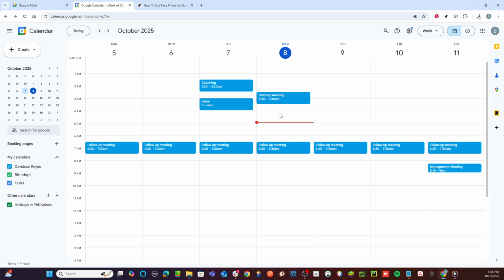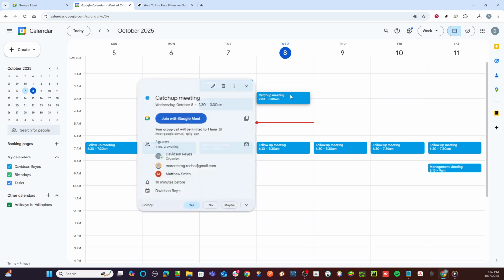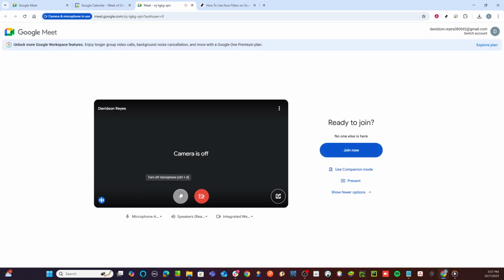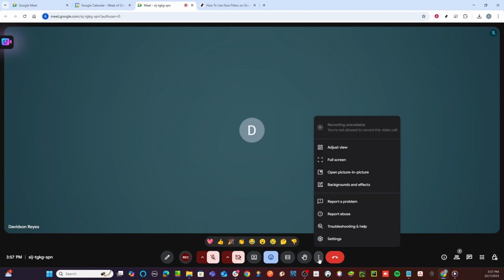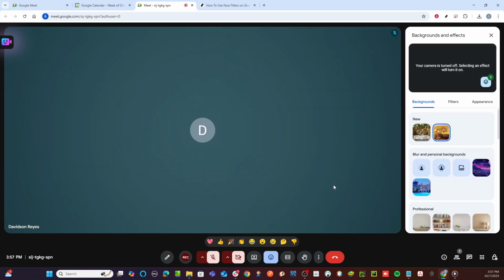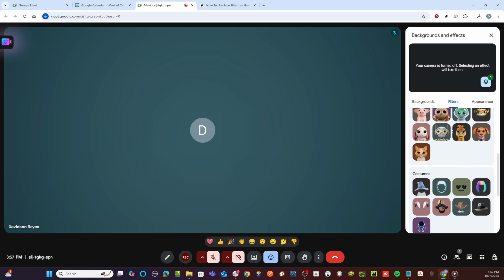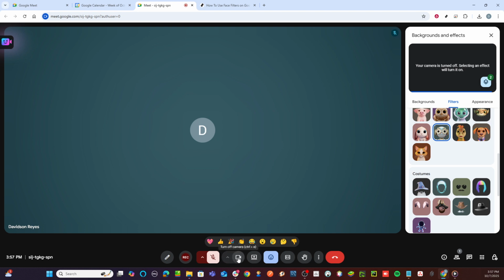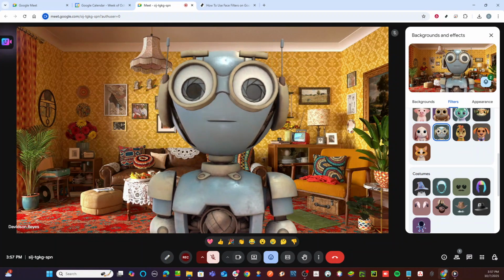How To Use Filter Effects on Google Meet [2025 Guide]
In today's video we cover: google meet filters, filter effects, google meet tips, virtual meeting effects, video call filters, online meeting tools, google meet tutorial, video conferencing tips, filter effects tutorial, enhance video calls, google meet hacks, zoom filter effects, virtual background tips, video effects guide, google meet features, remote work tools, video chat enhancements, online communication tips, google meet settings